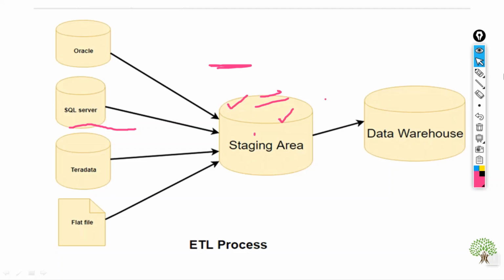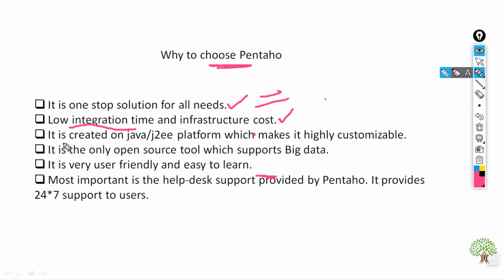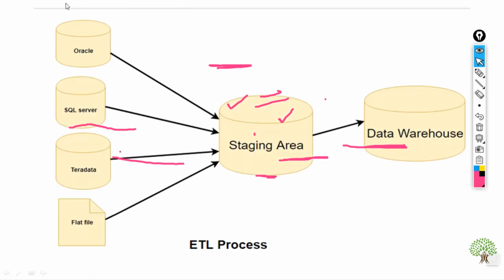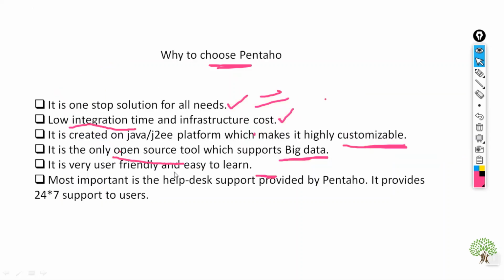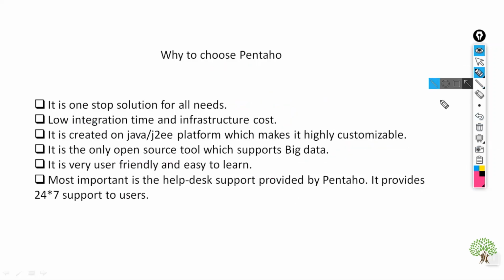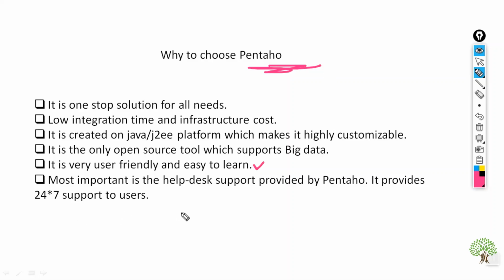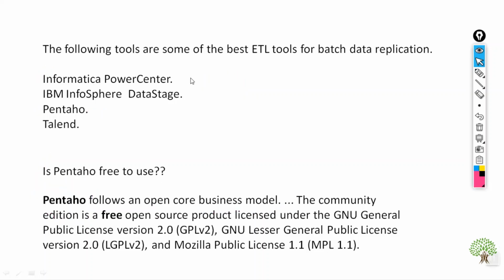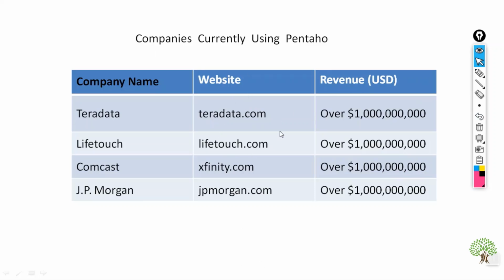Introduction To Pentaho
Pentaho Data Integration (PDI) is a part of the Pentaho Open Source Business intelligence suite. It includes software for all aspects of supporting business decision making: the data warehouse managing utilities, data integration and analysis tools, software for managers, and data mining tools.

The Pentaho Data Integration is intended to Extract, Transform, Load (ETL) mainly. It consists of the following elements:

PDI Server (Server Application)
Data integration server executes jobs and transformations using PDI engine. It has default user and role-based security and can also be integrated with existing LDAP/ Active Directory security provider.
Here, we can store the transformations and jobs stored at one common place.
Design Tool (standalone) – It is for designing jobs and transformations
Spoon – GUI Tool to develop all jobs & transformations
Kitchen – Tool to run any job & transformations
Pan – Tool to run just the transformations
Carte – Remote ETL Server